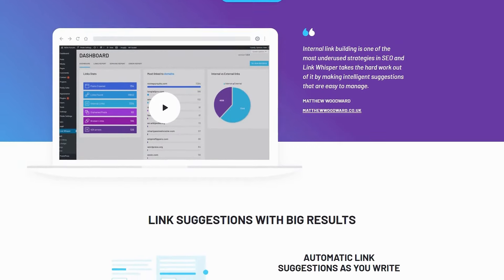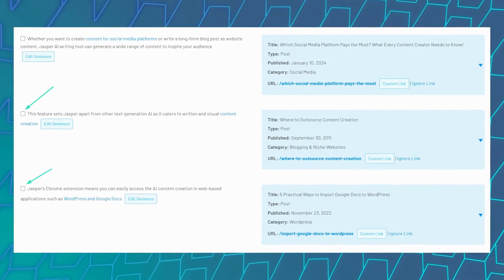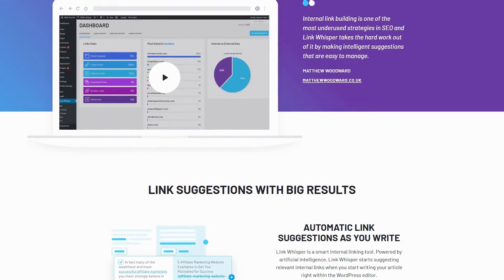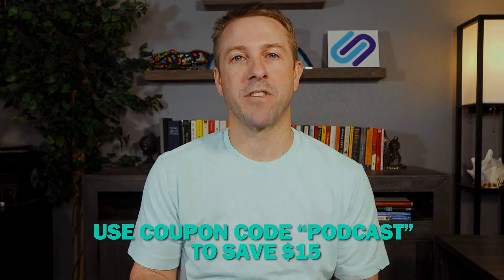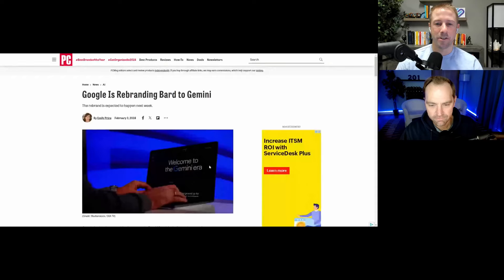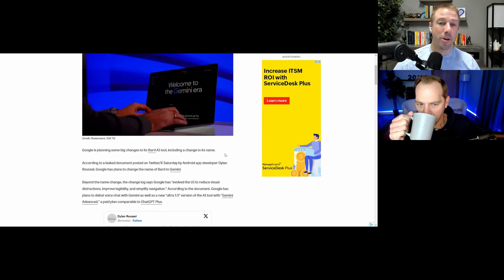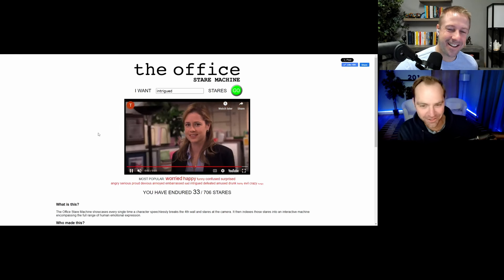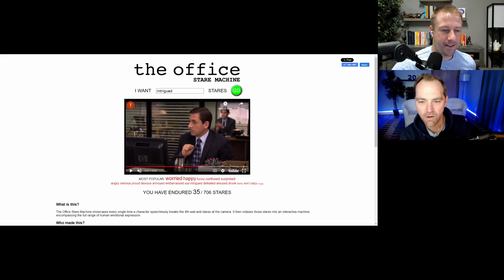Google SEO Starter Guide Updated, Here's What Changed + 25k Pageviews from Facebook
Welcome back, everybody, to another episode of the Niche Pursuits News Podcast!

This is the place to hear the latest news in the SEO and content publishing industries and it’s where Spencer and Jared break it all down. This week, as always, they also share progress on their side hustles as well as two very, very weird niche sites.
Be sure to get more content like this in the Niche Pursuits Newsletter Right
Want a Faster and Easier Way to Build Internal Links?
Get SEO Consulting from the Niche Pursuits Podcast Host, Jared Bauman
The first topic up for discussion is Google’s decision to rebrand Bard as Gemini Google certainly is putting a lot of effort into building out AI tools, and this will be one of their flagship products.

What do Spencer and Jared think of the company's decision? And what new features will this tool have?

The next topic is how Google's updated its SEO Starter Guide

The guide originally dates back to 2008 And is a guide specifically for beginners. Although there's probably nothing meaty there for people that are familiar with SEO

The last news item they discuss is how Google won't be able to proceed with third-party cookie deprecation.

This is big news because it could potentially affect content creators’ earnings, Although it's true that advertising is Google's bread and butter and it will likely do everything it can to maintain it, this is definitely a topic you'll want to keep an eye on!

In the Shiny Object Shenanigans portion of the podcast, Spencer goes first with an update on his Facebook traffic side hustle. He was able to reduce the cost of his likes campaign to grow his page. He shares a lot of the data behind the campaigns, but the real question is whether those likes are driving traffic to his website.

Is it working? What does his Google Analytics reveal? And what is he going to do moving forward?

When it’s Jared’s turn, he provides an update on his Weekend Growth YouTube channel, which officially qualifies for monetization. He shares the stats behind his growth and reveals that the site is less than a year old.

When it comes to weird niche sites, Spencer takes the lead with a very weird site called Is It Friday Yet According to Ahrefs, the site doesn’t get any traffic, although there is a very entertaining video on YouTube that reviews the website, so tune in to hear more about that.

When it was Jared’s turn, he revealed a 1-page weird niche site: The Office Stare Machine which lets you input an emotion and it will show stares from Office characters conveying that emotion. They test it out, and the results are pretty funny!

This DR30 site ranks for just 28 keywords, but it does have 49k likes from Facebook. It doesn’t get a lot of organic traffic, and Spencer and Jared talk about the potential strategies the owner might be using on Facebook. Where does it have the potential to do well?

And that brings us to the end of another great episode of The Niche Pursuits News Podcast. We hope this weekly dose of the latest news has brought you up to speed in the SEO and content creation space and you’re feeling inspired by Spencer and Jared’s side hustles.

Timestamps:
00:00 - Intro
02:21 - Google Rebrands Bard
06:24 - Google Updates its SEO Starter Guide
18:07 - Third-Party Cookie Phase-Out Might be Delayed
22:26 - Spencer’s Facebook Traffic Side Hustle
32:52 - Jared’s Weekend Growth YouTube Channel Side Hustle
43:16 - IsItFridayYet.net
47:30 - TheOfficeStareMachine.com

-You can learn more about me at and get additional website tips
-You can learn about optimizing your site with internal links using a WordPress Plugin I created right